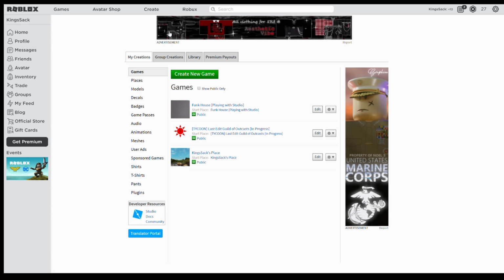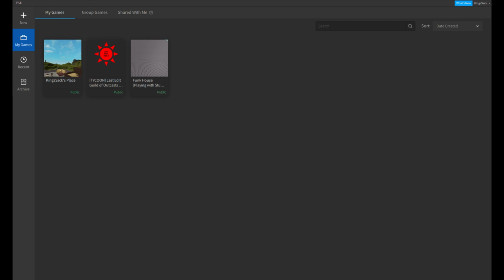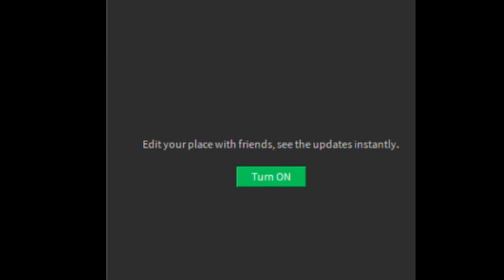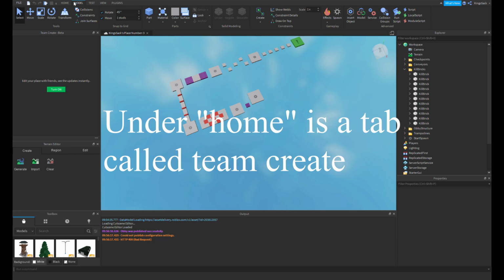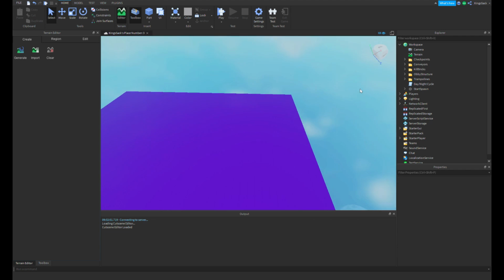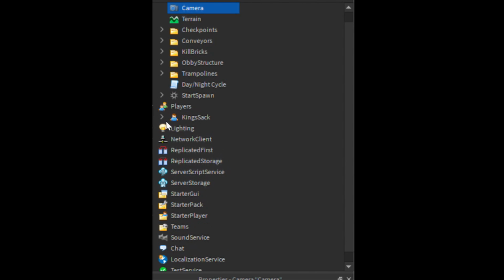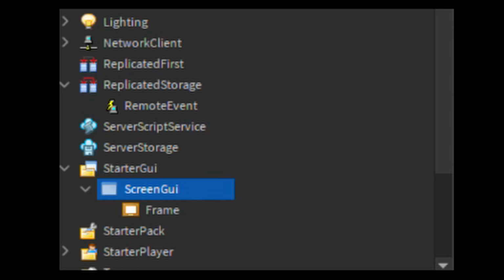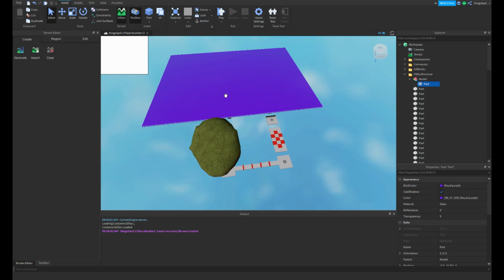Roblox Studio Full Setup + Tips to get started